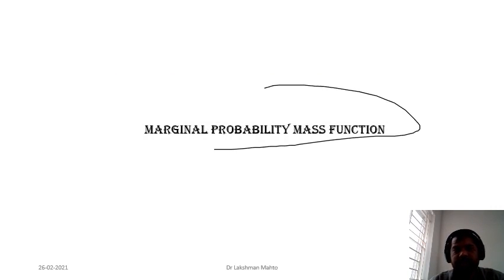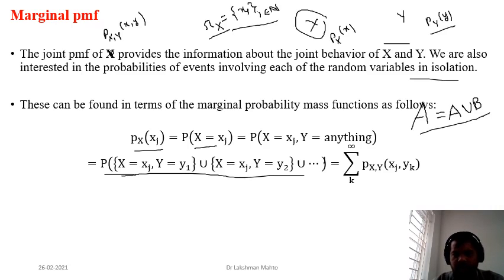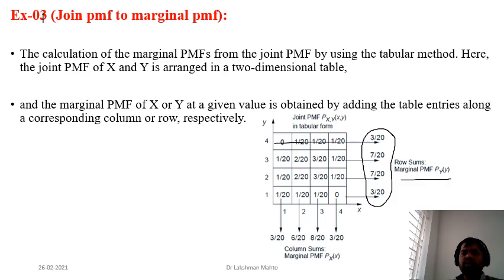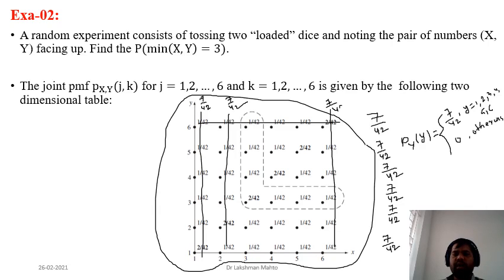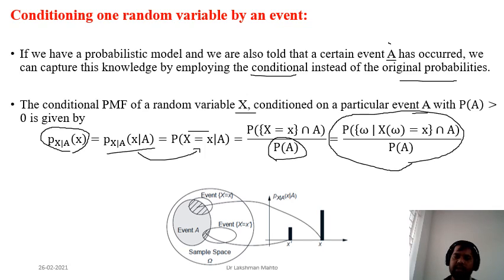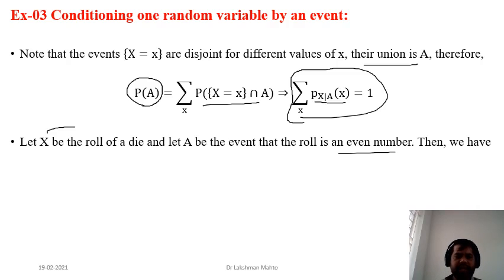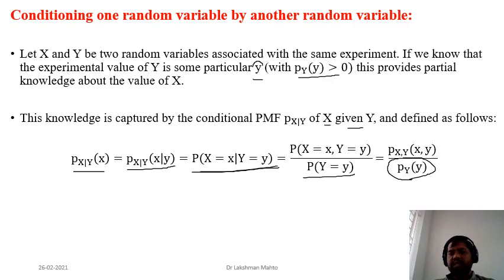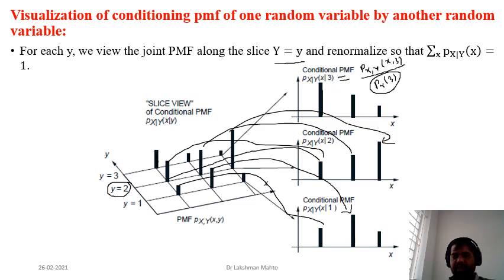PRP L20 Marginal pmf and conditional pmf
In this lecture, I discuss derivation of marginal parobability mass function and conditional probability mass function followed by relevant examples.